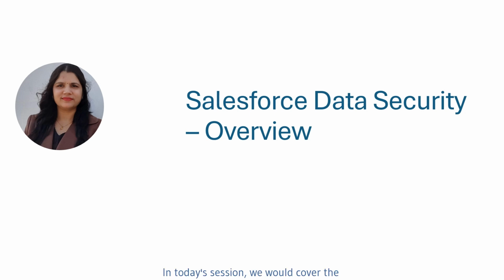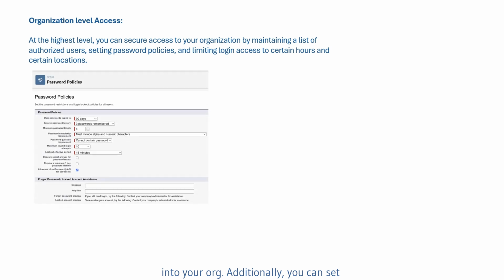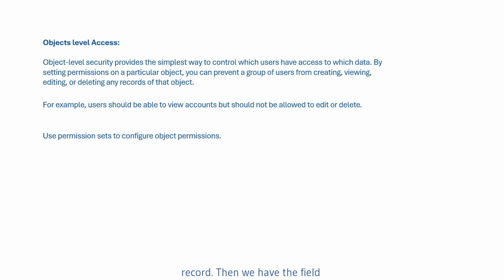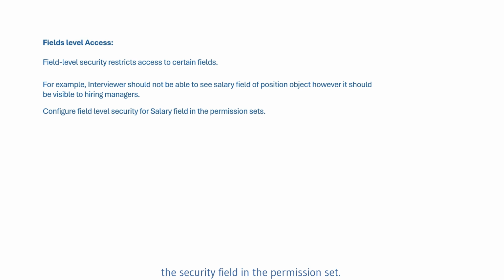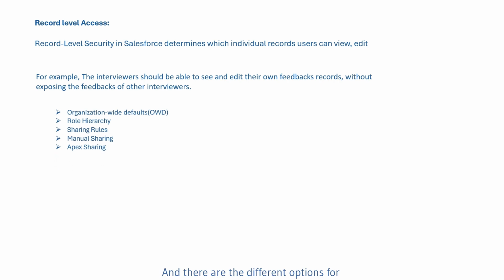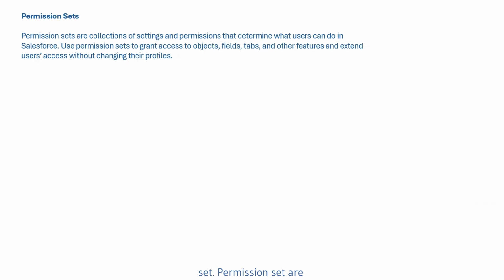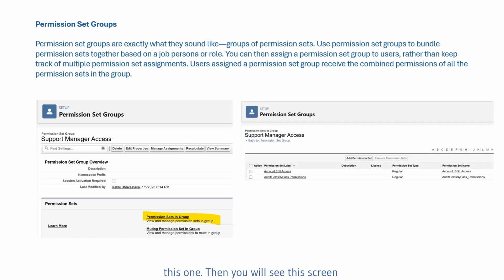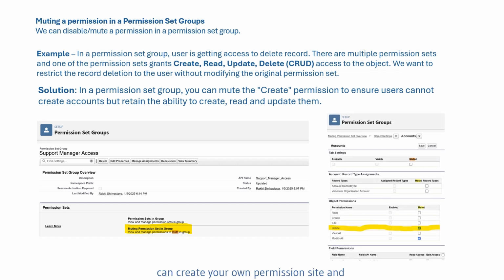Salesforce Data Security Overview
🌟 Salesforce Data Security! 🌟
This session offers a concise overview of Salesforce data security concepts.
1. Different Levels of data access
2. Profile
3. Permission set
4. Permission set group
5. Mute permission
👉 Watch now and discover how you can secure the data in Salesforce! 🌐